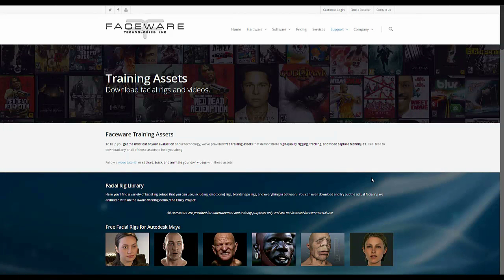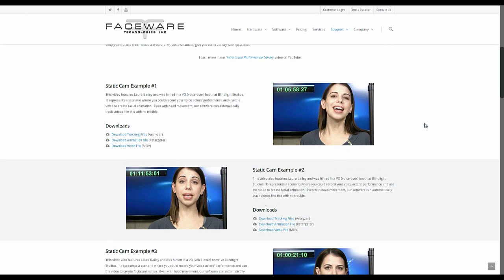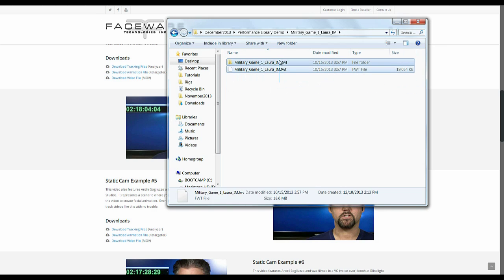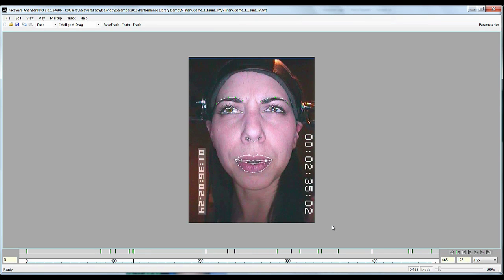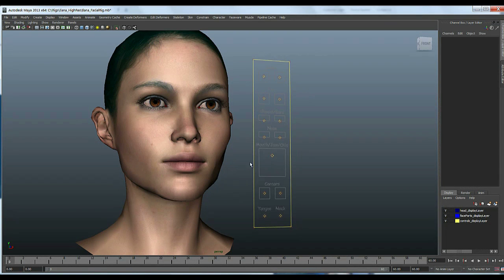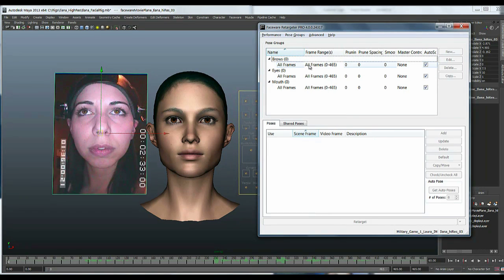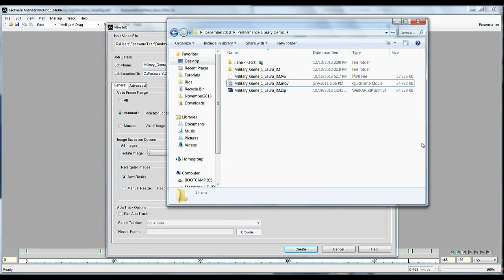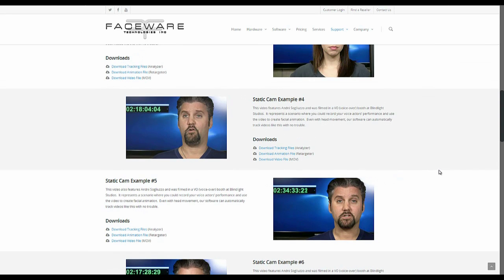Intro to the Performance Library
Use the Performance Library to download free performances and sample data for Analyzer and Retargeter.  There are a variety of videos available to give you many options, each with a unique performance.